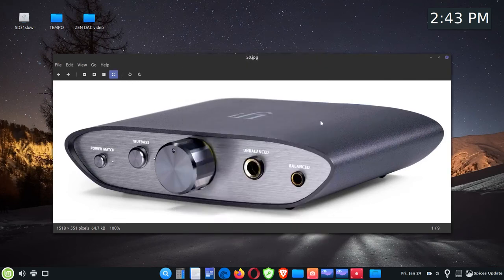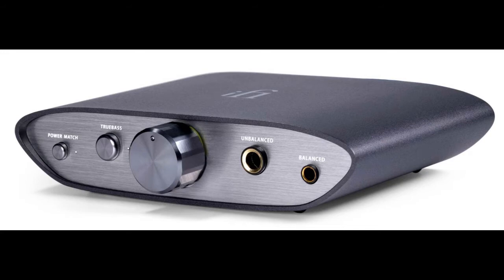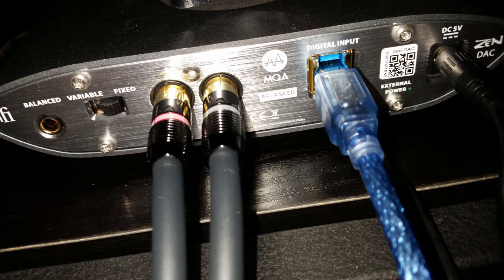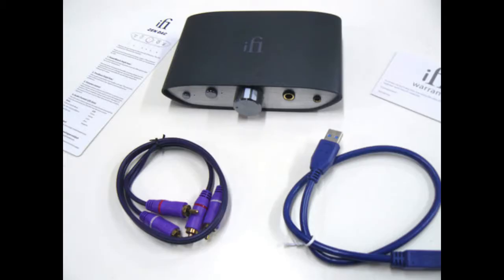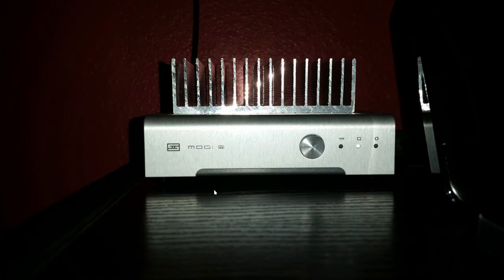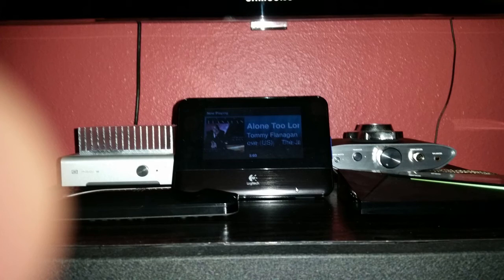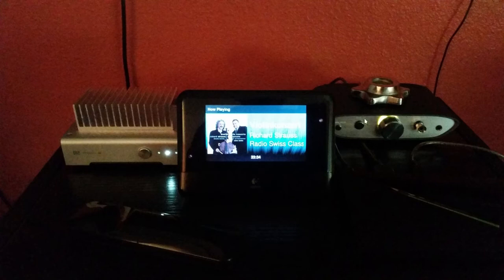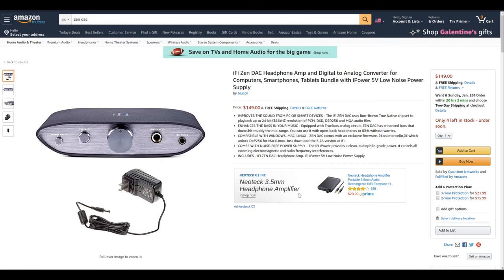iFi Zen DAC Review *See show notes (click on show...more)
iFi Zen DAC Review

UPDATE 11/09/22
The info and video may be dated but still very useful for anyone considering iFi DAC's!

UPDATE 02/04/20: I swear, the more I listen to the ZEN DAC the more I appreciate it's sound.  Of course this is with the GTO firmware update.  I tried two other USB cables, but have returned to the original stock one...it just sounds better to me.  Lastly, don't judge the unit until you have 50 to 100 hours on it...my two cents!

CORRECTION: I said I bought the unit for $129., I meant to say $149. with the power supply included.

NOTE: The quality of a digital recording and also the format can make a BIG difference...such as FLAC vs mp3. When streaming the bit rate can also be quite audible (Kilobits per second [Kbps]).

DOWNLOADS-FIRMWARE

GREAT REVIEW on ifi Zen DAC by iiWi Reviews
(skip to 7 minutes for GTO filter info)

SCHIIT AUDIO

LIFATEC USA (optical/toslink cables)